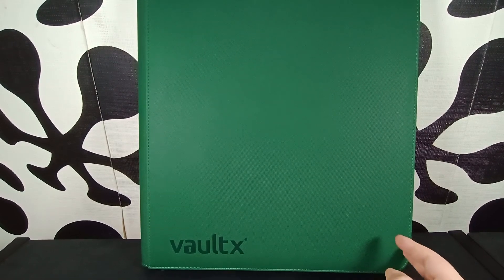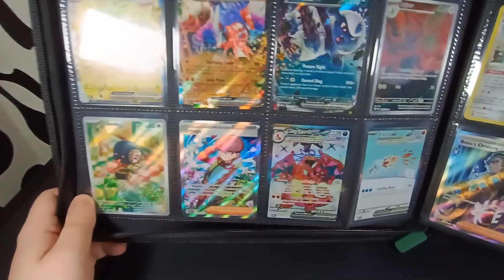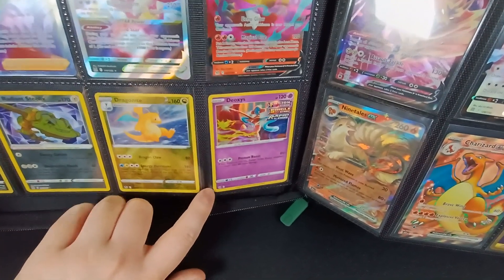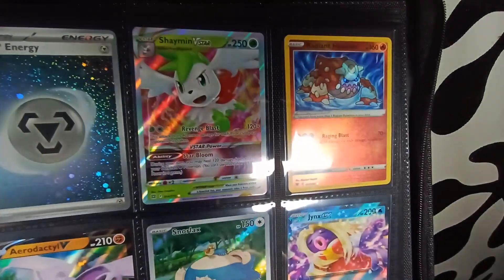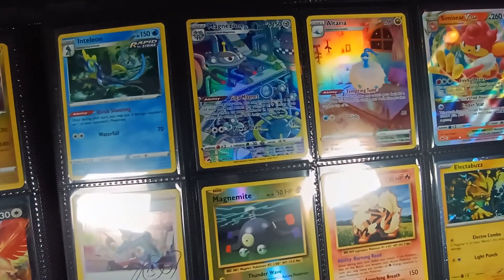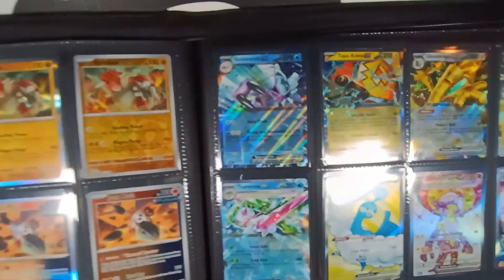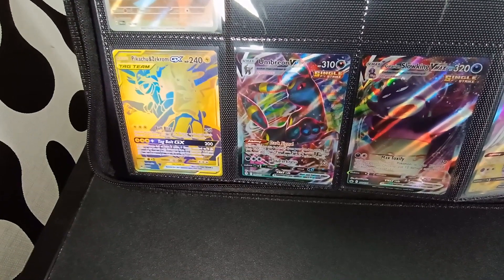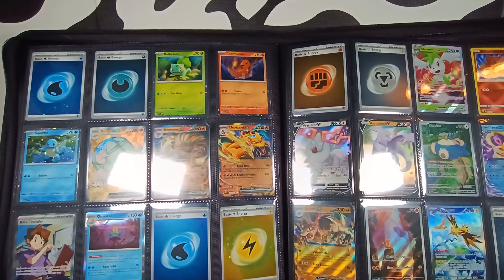Showing Off My Pulls Binder! - Pokemon Card Collection Showcase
I figured it was about time that we recapped all the pulls that we've got so far.

There's a load of different sets in here: Battle Styles, Chilling Reign, Evolving Skies, Fusion Strike, Brilliant Stars, Astral Radiance, Lost Origin, Silver Tempest, Crown Zenith, Scarlet & Violet Base Set, Paldea Evolved, Obsidian Flames, Scarlet & Violet 151, Paradox Rift and XY Evolutions!

I am going to be taking a bunch of these out of this binder to be put in individual sets, so I wanted to show them off as they are now before they get removed.

I hope you enjoy the recap! Let me know what your favourite card is!

Poké & Chill

Poké & Chill features compositions by Jun’ichi Masuda,  Gō Ichinose,  Minako Adachi, and Shota Kageyama. It features music from Pokémon Red & Blue, Gold & Silver, Sun & Moon, X & Y, Black & White, and Ruby & Sapphire.